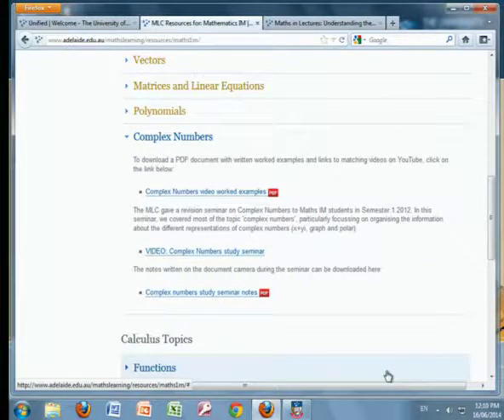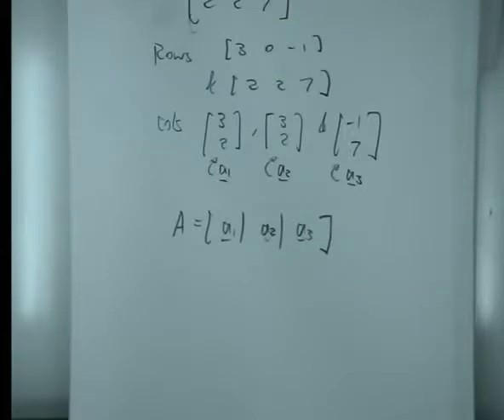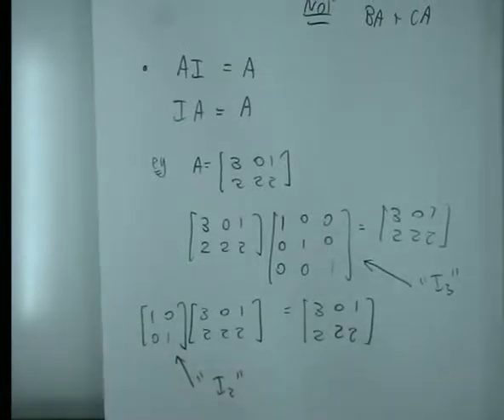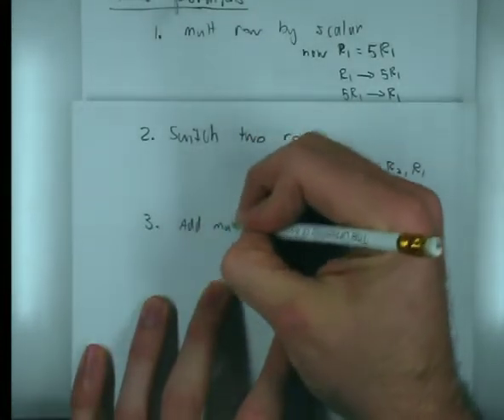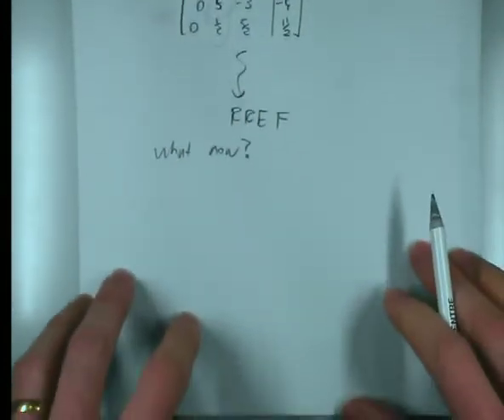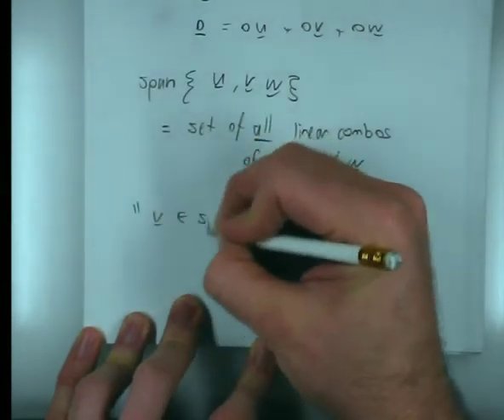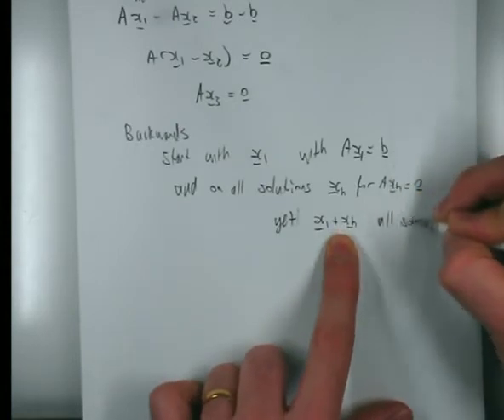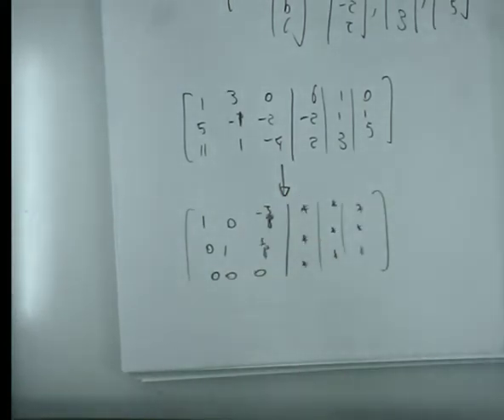REVISION SEMINAR: Maths 1M Matrices and Linear Equations (Sem 1 2014)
This revision seminar was given to students in the University of Adelaide course "Mathematics 1M" in Semester 1 2014. It covered the following:
* matrix arithmetic and algebra (starts at 4m)
* finding reduced row echelon form and solving systems of equations (starts at 58m30s)
* span (starts at 1h37m50s)
* homogeneous and non-homogeneous systems (starts at 1h53m22s)